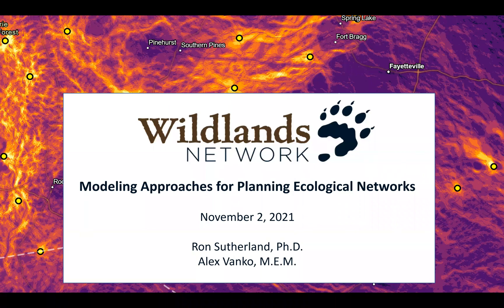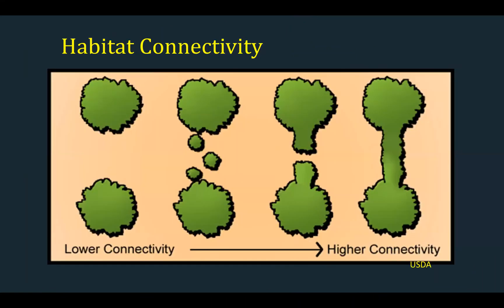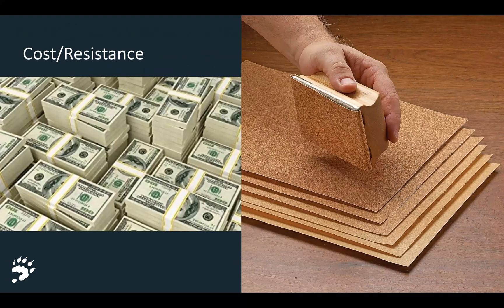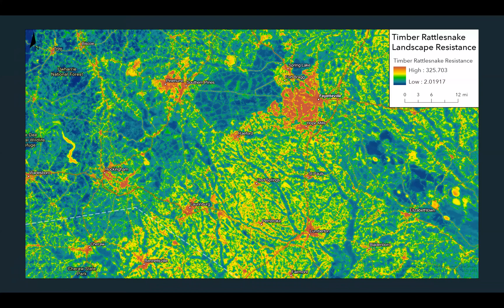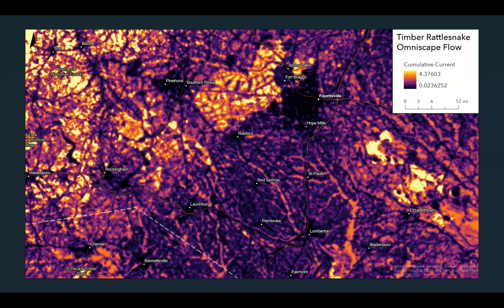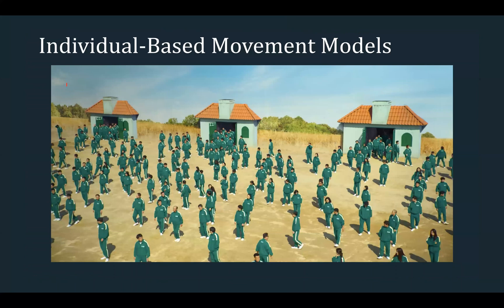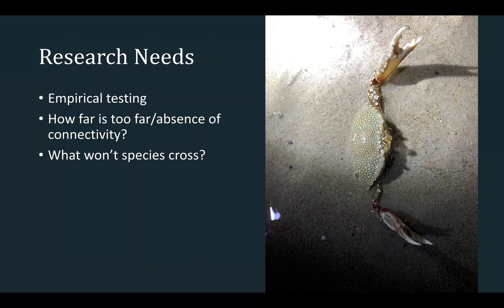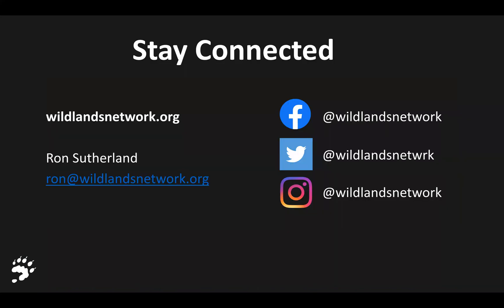Habitat Connectivity Modeling Presentation for The Wildlife Society Conference November 2021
Here's the presentation I uploaded for the virtual TWS conference, with a general summary and introduction to habitat connectivity modeling.